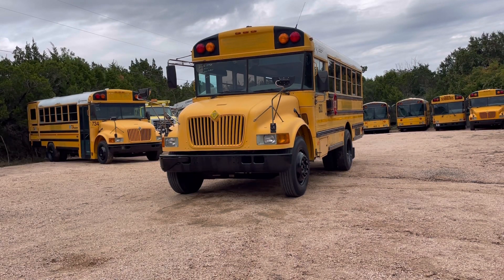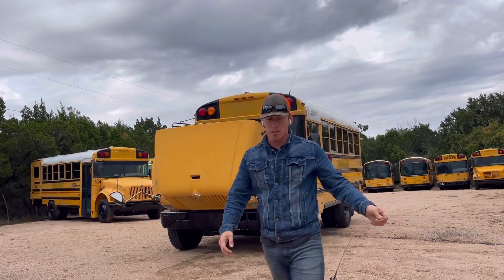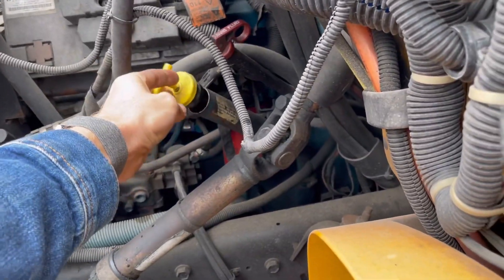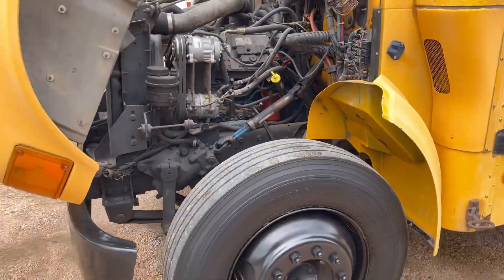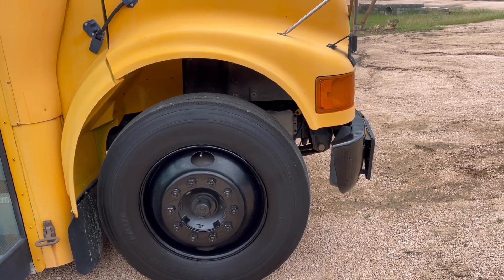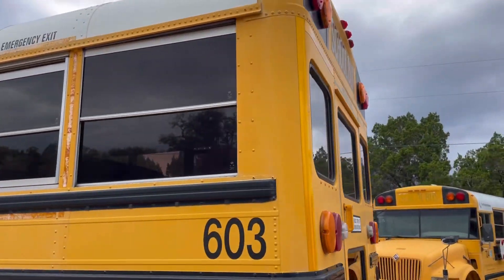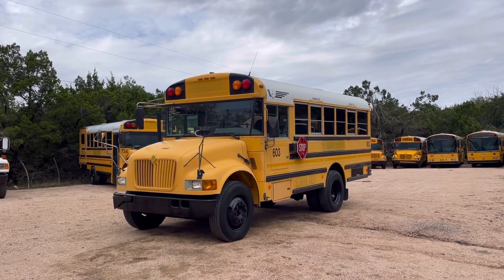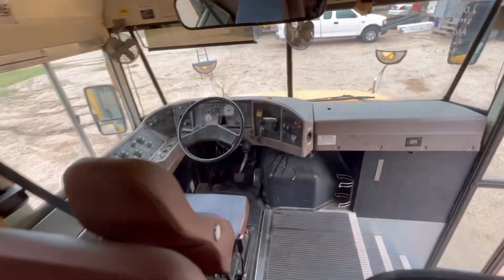How to check out DT 466 International School Bus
How to check out dt466 diesel engine. How to buy a school bus. Where to buy a school bus. Where to have you custom schoolie built. All at Leviathanlogistics.org  Leviathan Logistics. We build custom schoolies. We sell retired city and state vehicles. We sell buses. We sell school buses and schoolies.